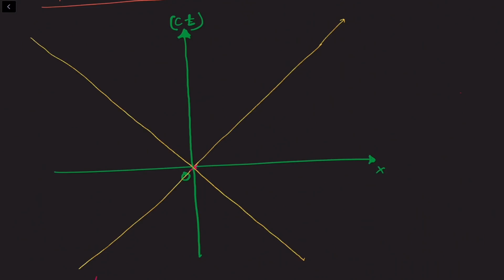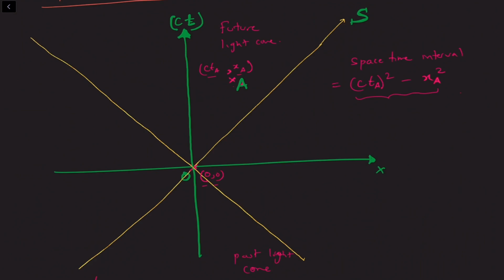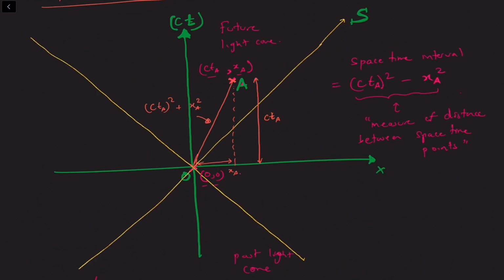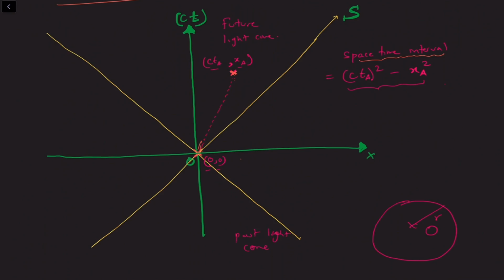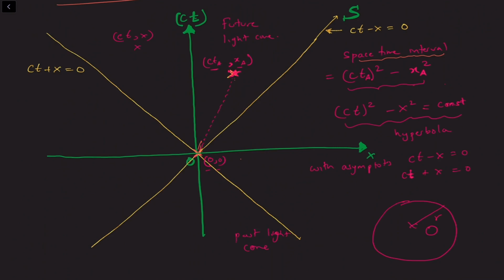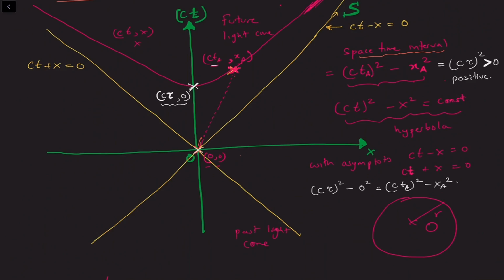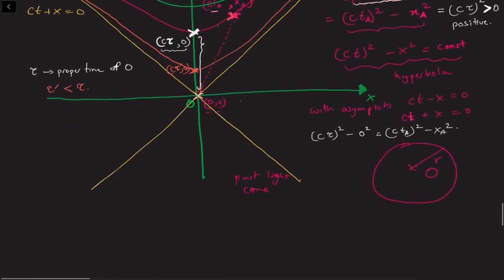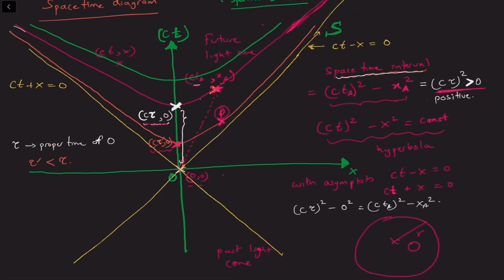Special Relativity Lec 7 Part 5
Space-time diagram: Time-like separated equidistant points from the origin.